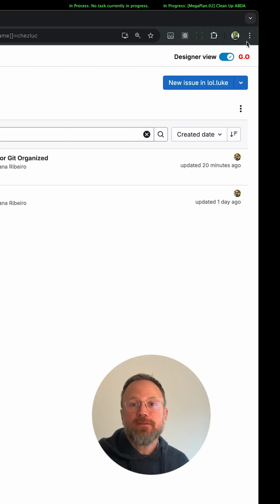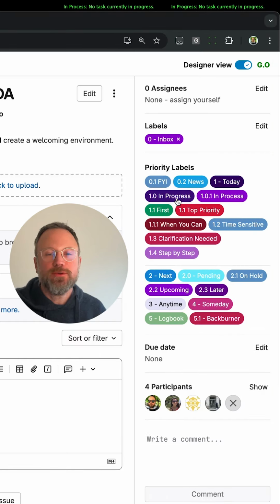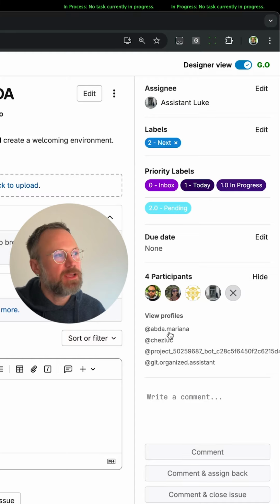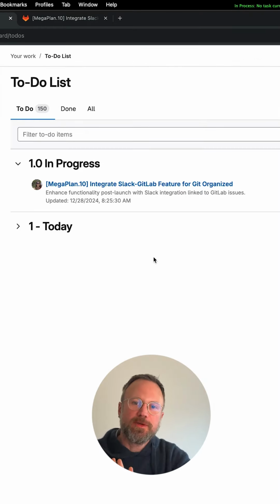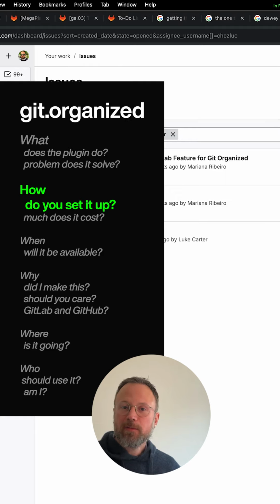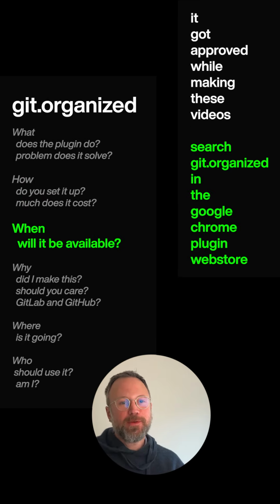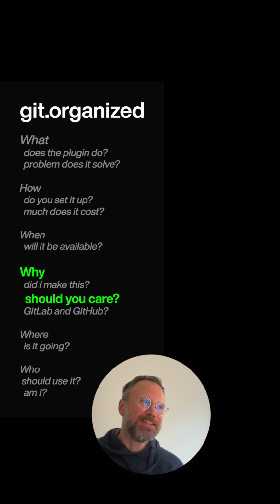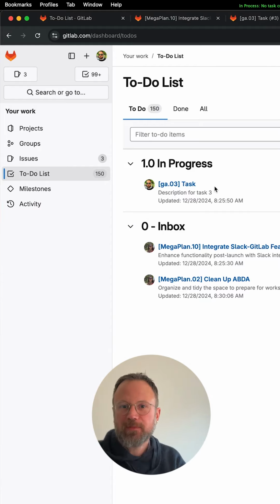git.organized!! A new chrome plugin I created.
git.organized simplifies task management and collaboration within GitLab, offering features like a designer view toggle, priority labels, and sidebar commenting. It reduces inefficiencies between engineers and designers, allowing both teams to manage tasks in GitLab instead of relying on external toola. The plugin is free for Version 1.0, with Version 1.1 adding premium features like calendar integration and drag-and-drop functionality for $1/user/month (on the roadmap). It’s ideal for GitLab and GitHub users (eventually) especially small to medium-sized teams looking for an integrated project management solution.